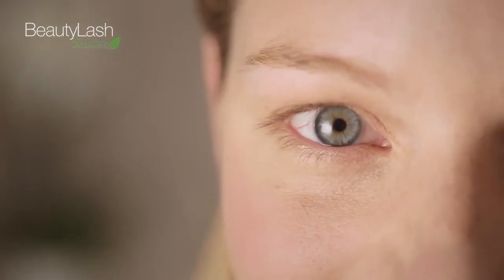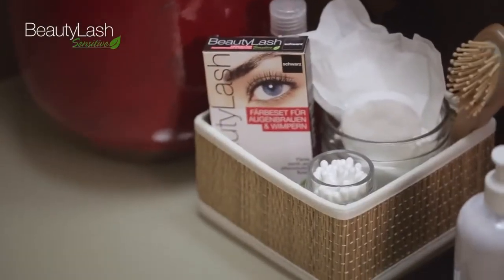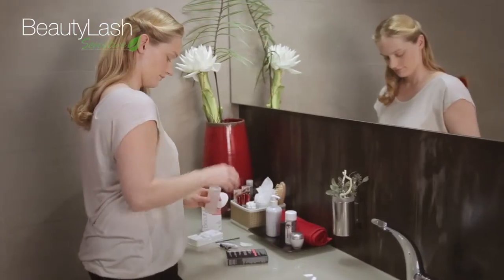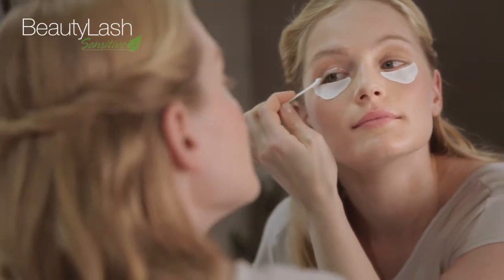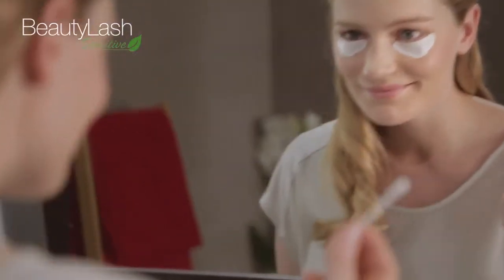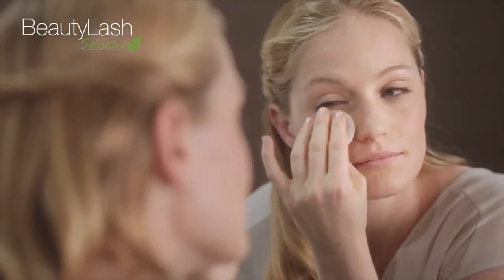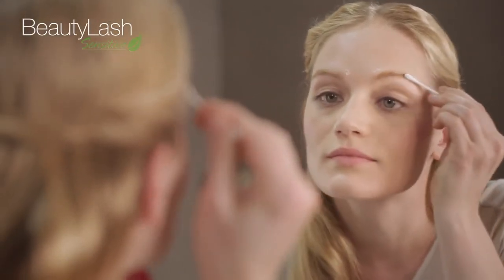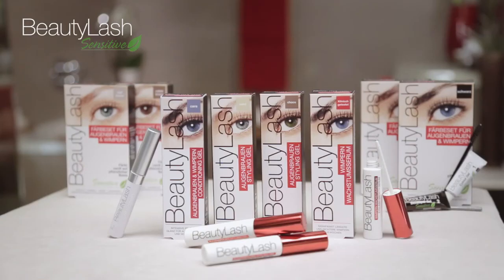BeautyLash Sensitive eyelash and eyebrow tinting kit